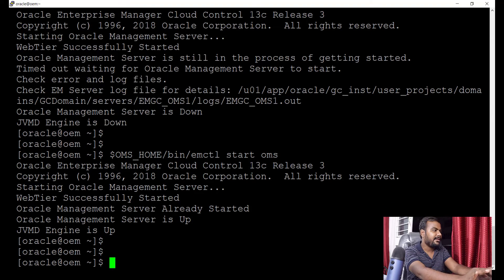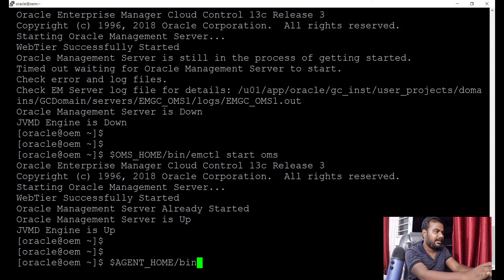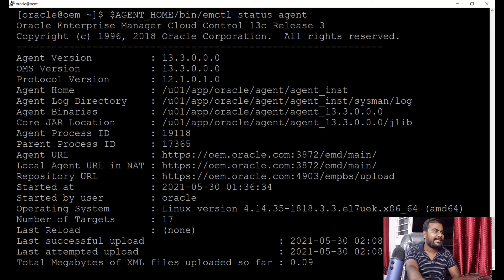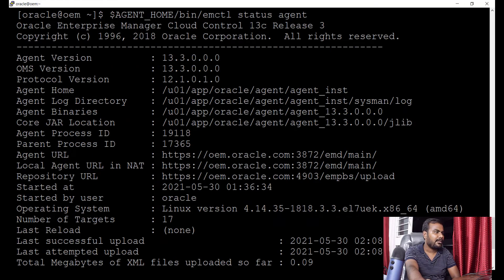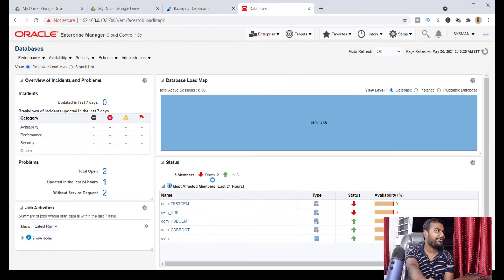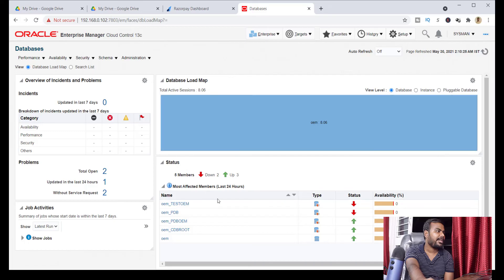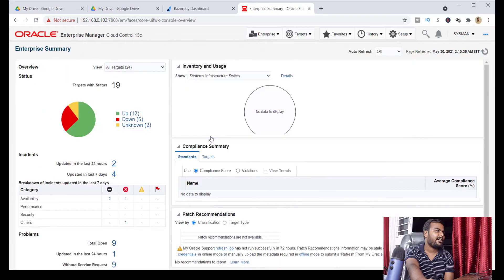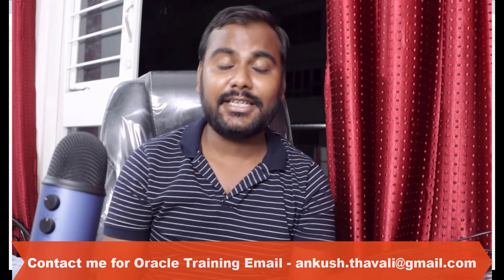How to Start OEM (Oracle Enterprise Manager) | Oracle Monitoring Tool